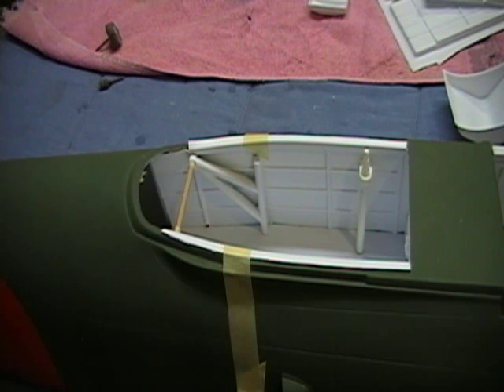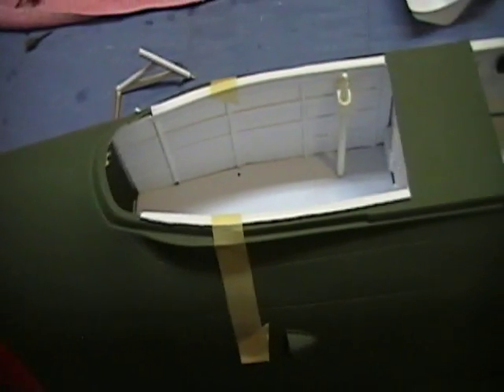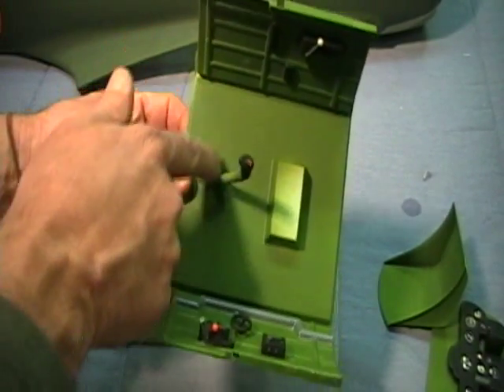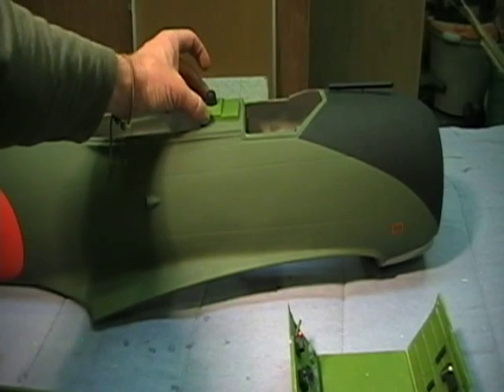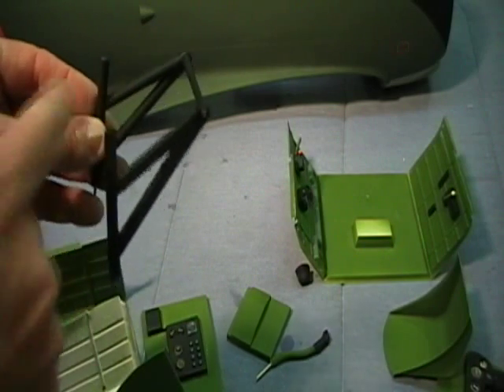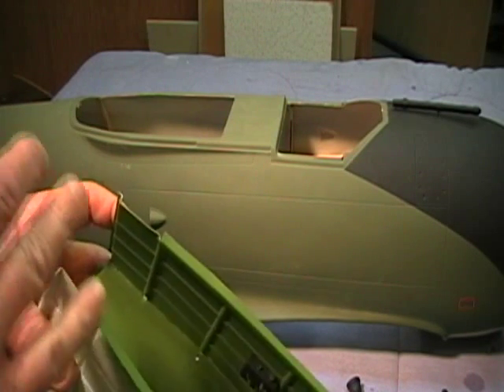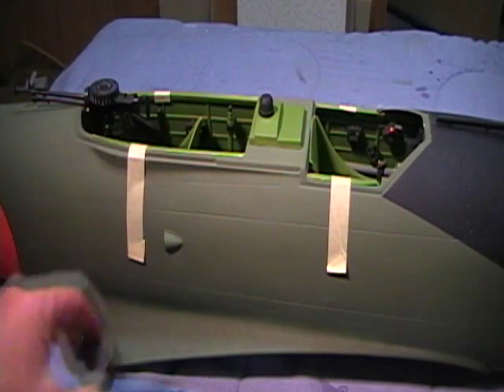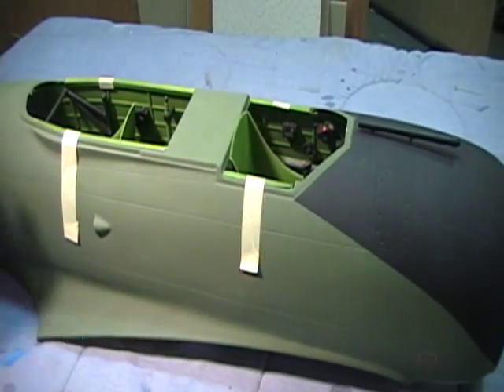ESM Aichi D3A1 Val Cockpit Installation part III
Here is the cockpit installation videos for the ESM Aichi D3A1 Val. The Cockpit is available from VQ Warbirds.